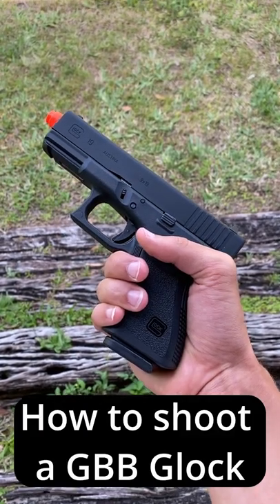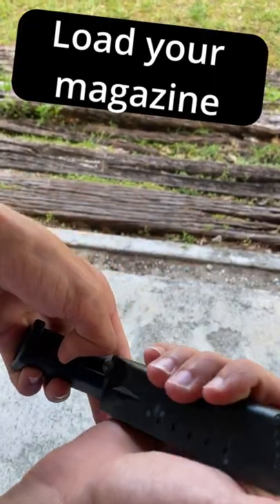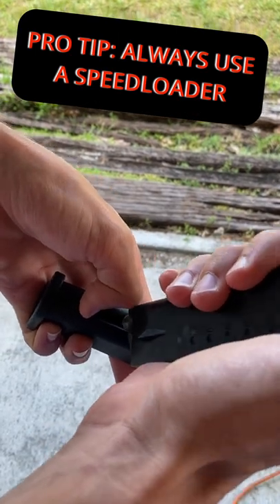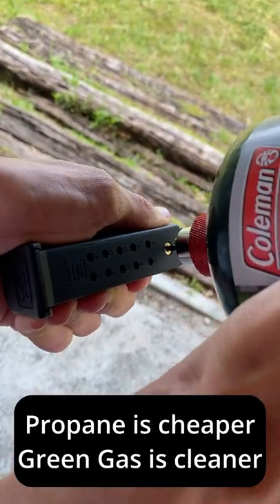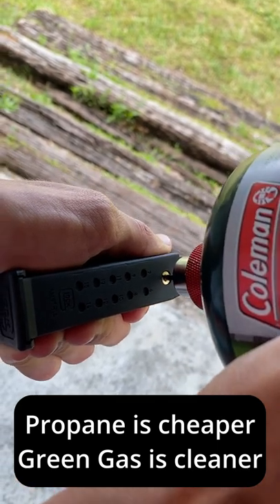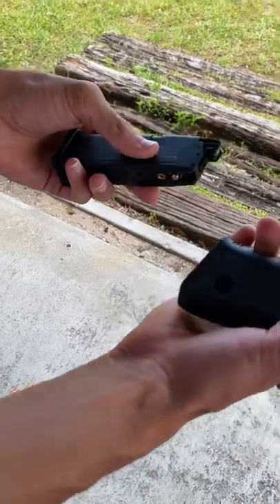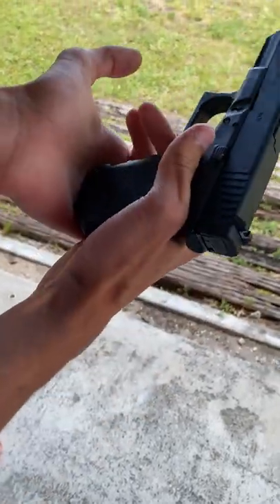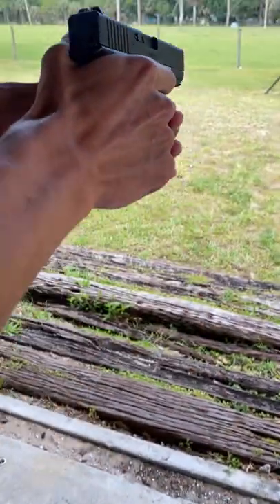How to shoot an airsoft Glock in 60 Seconds